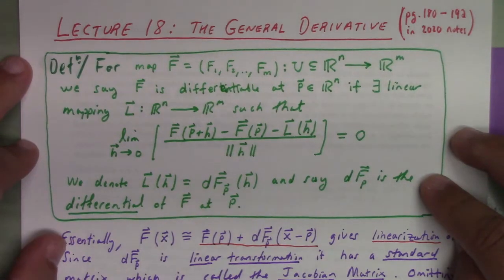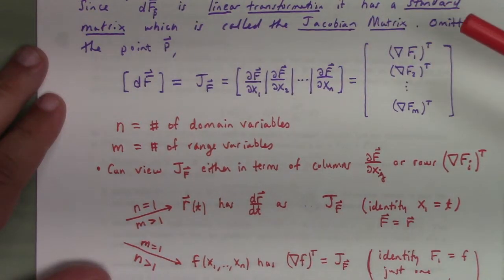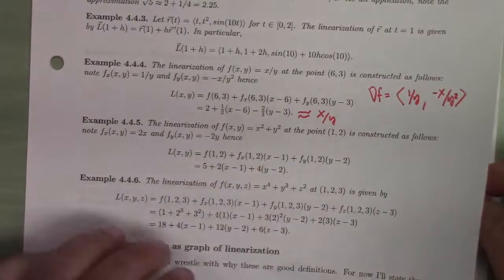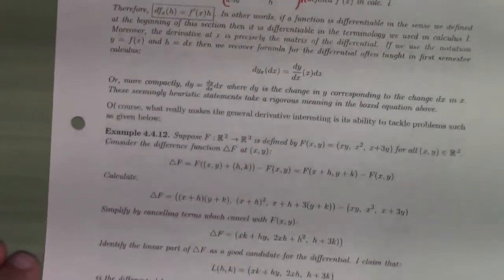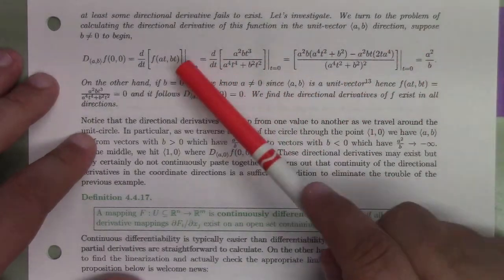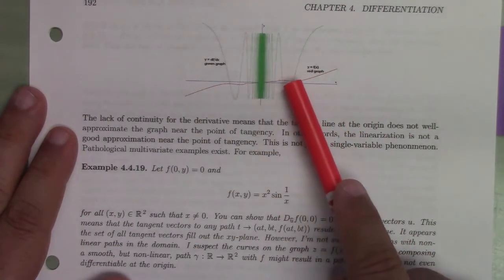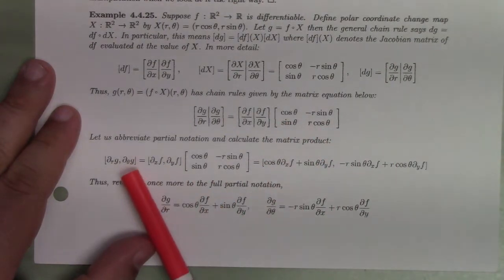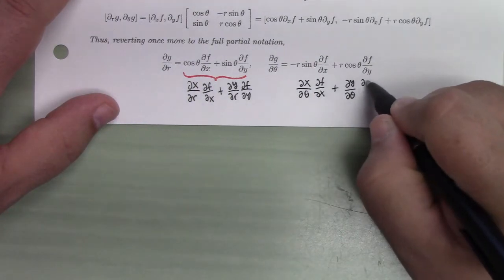Lecture 16: the general concept of differentiation for maps